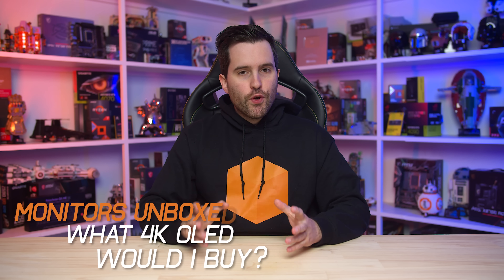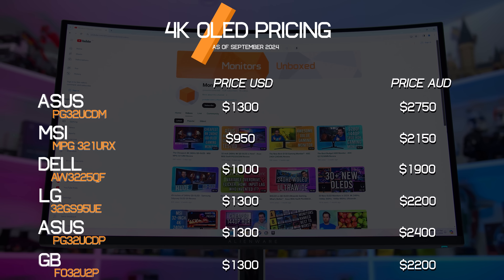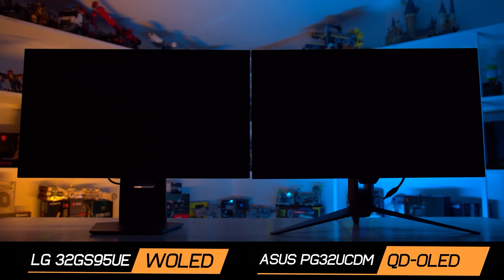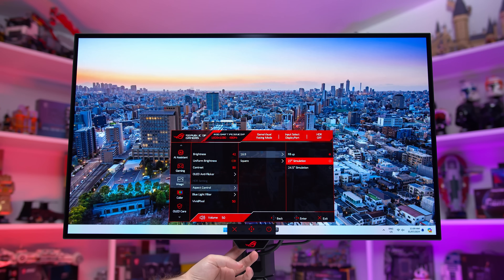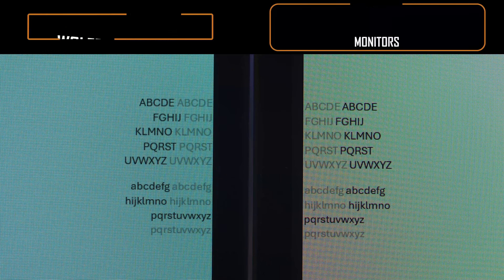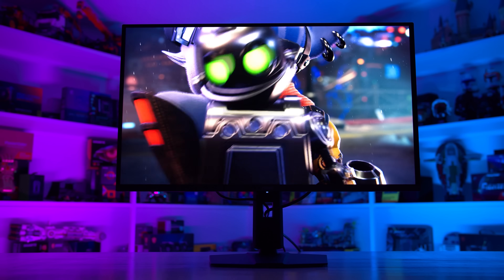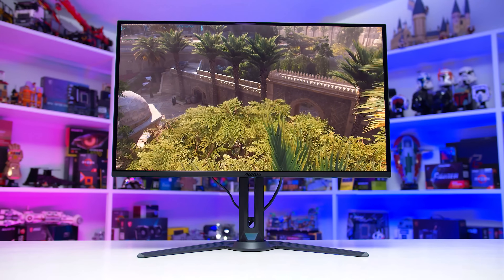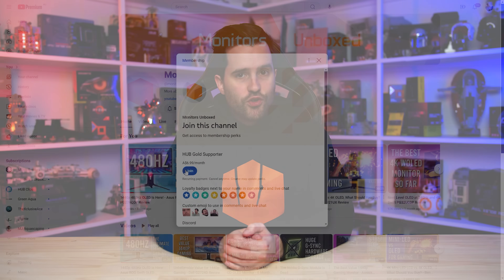What 4K OLED Monitor Would I Personally Buy?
Buy relevant products from Amazon, Newegg and others below:
Asus ROG Swift OLED PG32UCDP
LG 32GS95UE
Gigabyte Aorus FO32U2P
Dell Alienware AW3225QF

00:00 - Welcome Back to Monitors Unboxed
02:30 - Flat vs Curved
03:53 - Glossy vs Matte
05:40 - What About WOLED Dual Mode?
06:57 - WOLED vs QD-OLED Benefits
09:10 - Splitting the QD-OLED Models
11:00 - DisplayPort 2.1?
13:02 - They're All Very Similar